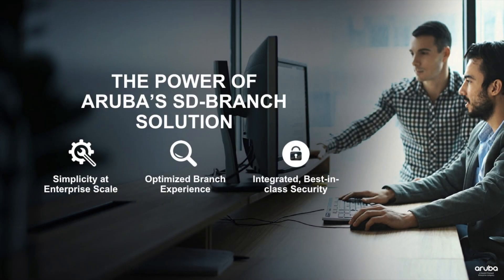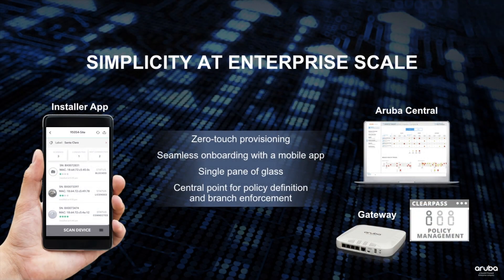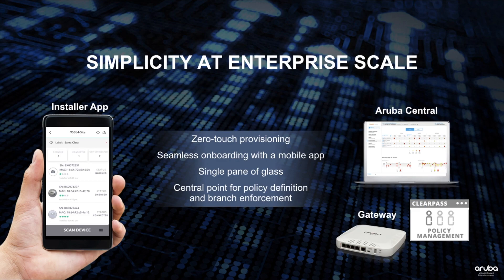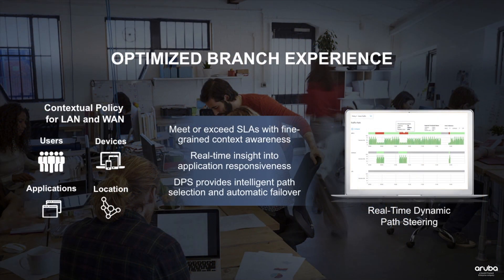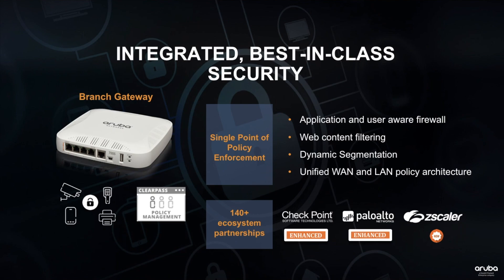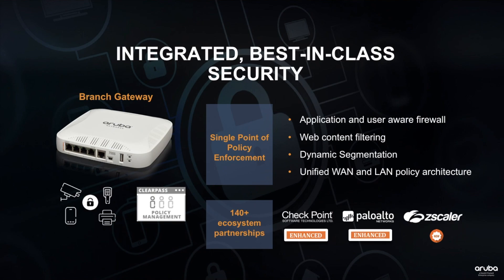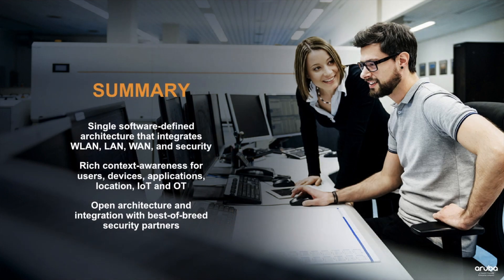Aruba's SD-Branch Value prop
In about 2 minutes, get a clear understanding of the value of Aruba's SD-Branch solution. SD-Branch is defined as an integrated solution for SD-WAN, cloud Wi-Fi, switching, security, and third party services.